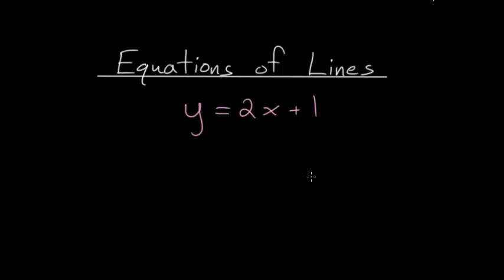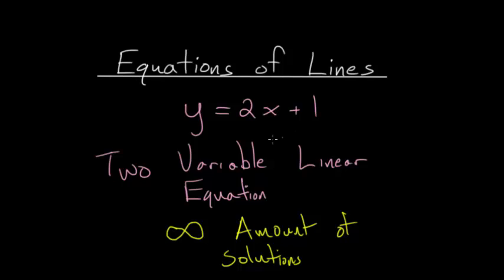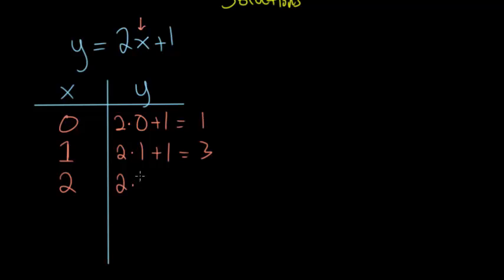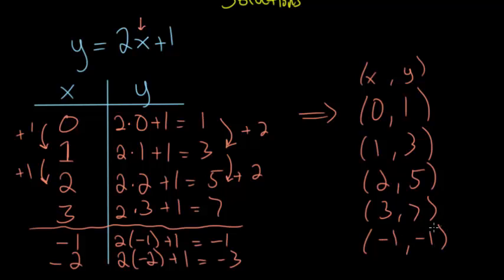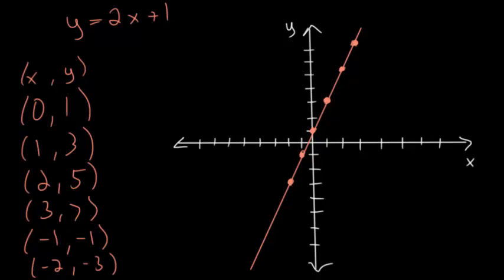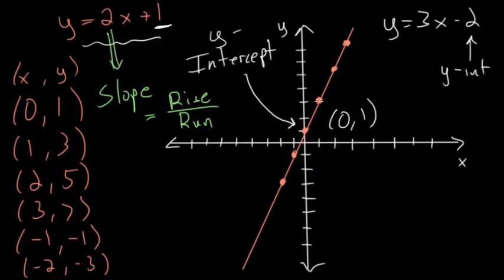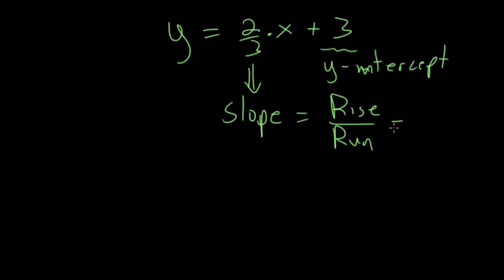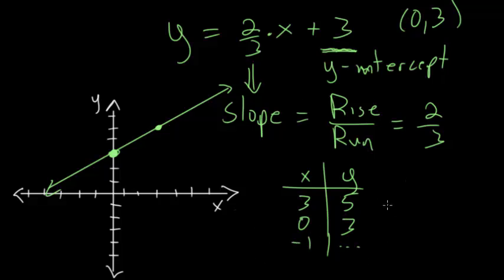Equations Of Lines: Intro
This video covers the basics of two variable linear equations, or equations of line.

EulersAcademy.org